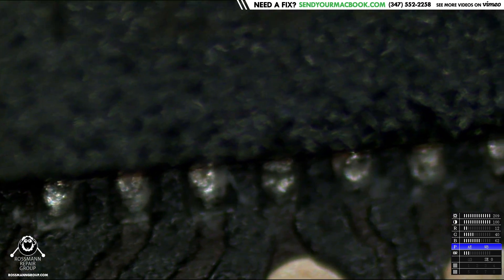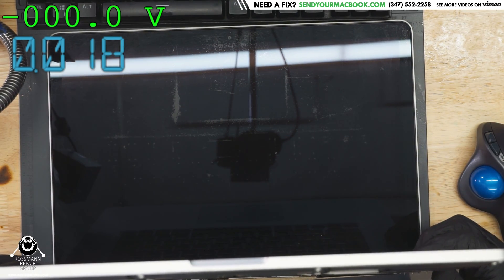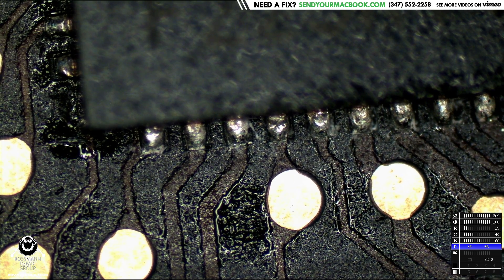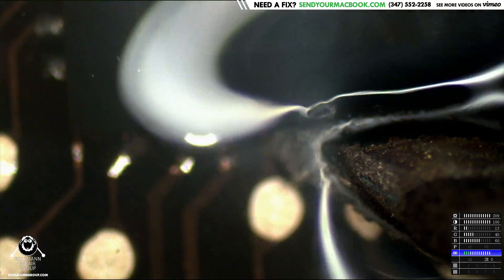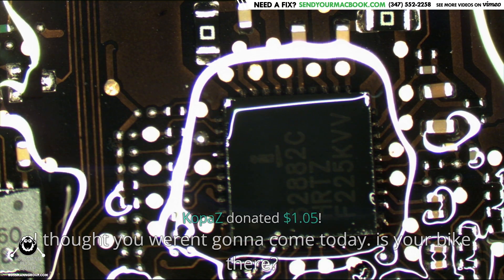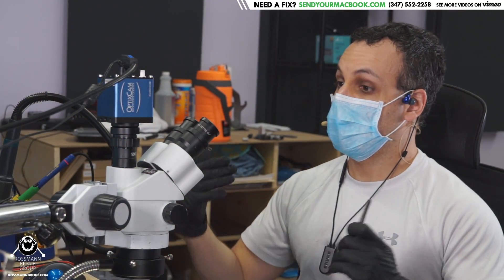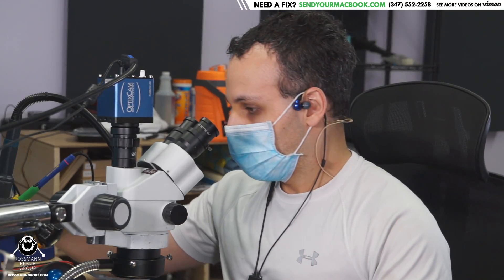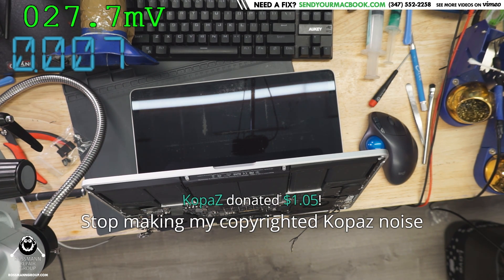Apple soldering was this bad(yes, really)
This machine randomly crashes. Can anyone guess why?

› Bitcoin: 1EaEv8DBeFfg6fE6BimEmvEFbYLkhpcvhj
› Bitcoin Cash: qzwtptwa8h0wjjawr5fsm0ku8kf40amgqgm6lx4jxh
› Dash: XwQpZuvMvU44JT7C7Uh6xHvkSadzJw9fMN
› Dogecoin: DKetsoCvwa2hF29ssgUA4Wz4hxT4kj3KLU
› Ethereum: 0x6f6870feb48f08388ee345cf0261e2f03d2fa310
› Ethereum classic: 0x671bfd61ba87edf6365c97cea33d66ba73645510
› Litecoin: LWnbTTAjojZQt68ihFJFgQq3cYHUsTcyd7
› Verge: DFumZ5sMhi3JktLQpsTVtV9xUt3zKDrcZV
› Zcash: t1Ko3FkphQYoQroQc8k2DVk4WKMAbmNR8PH
› Zcoin: a8QdvArHmdRYe1MjiqtP6jDNe6Z4JgnRKZ